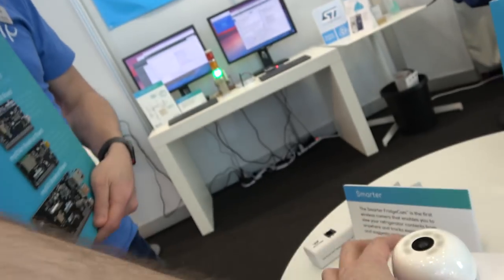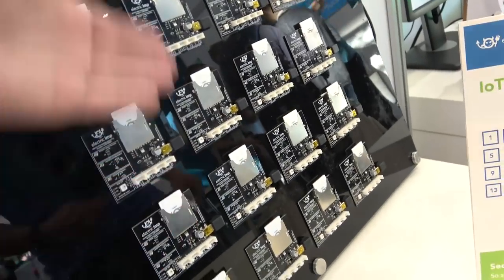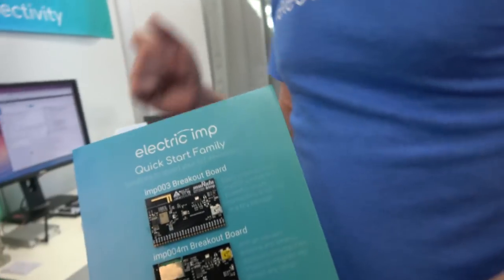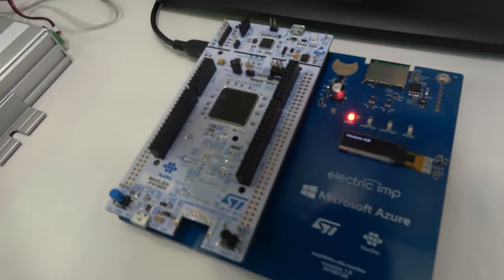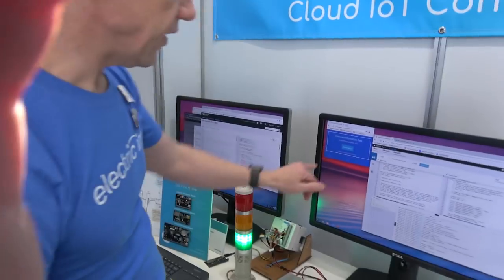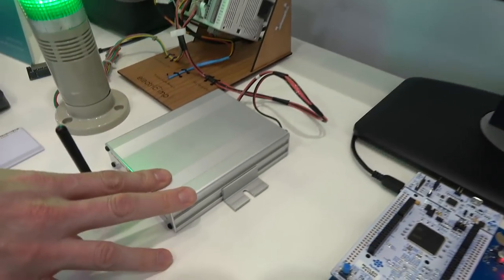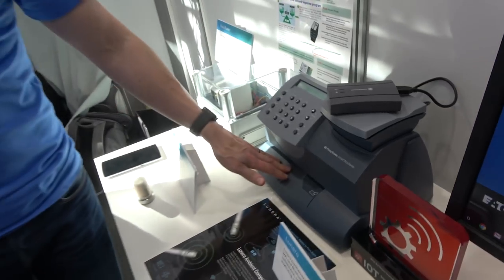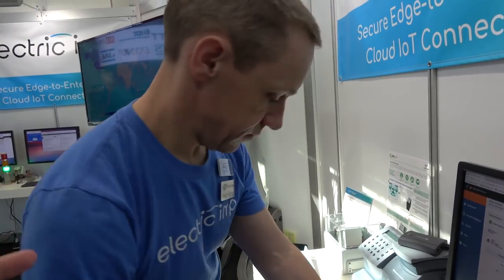ST at Embedded World 2018 with ST Partner Electric IMP